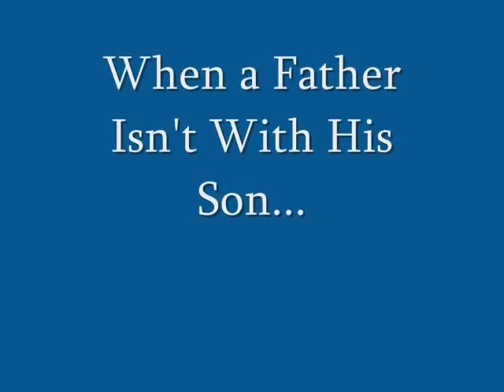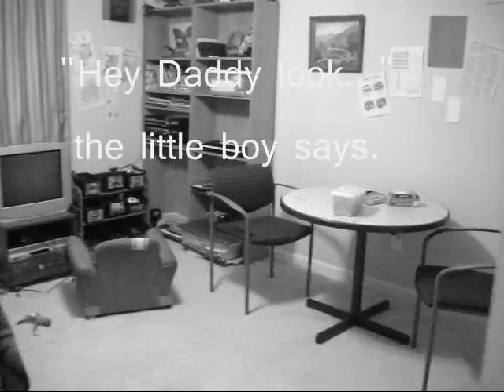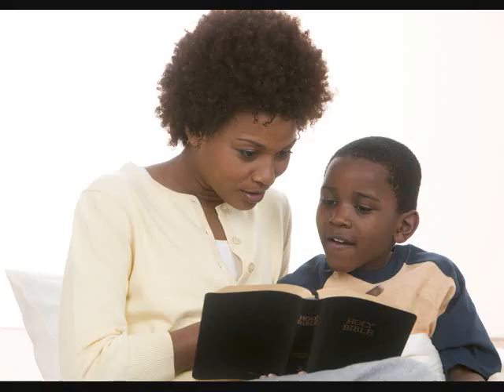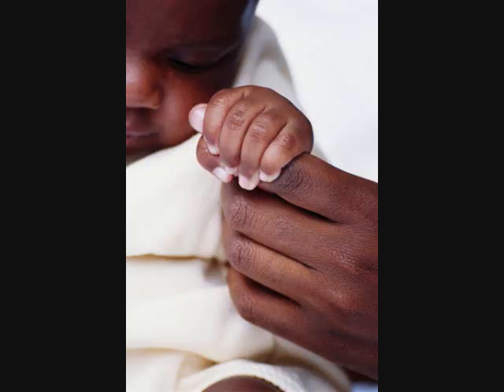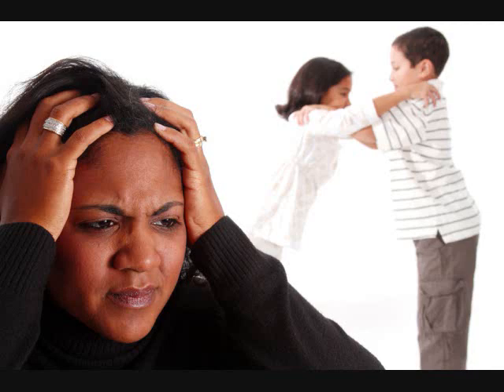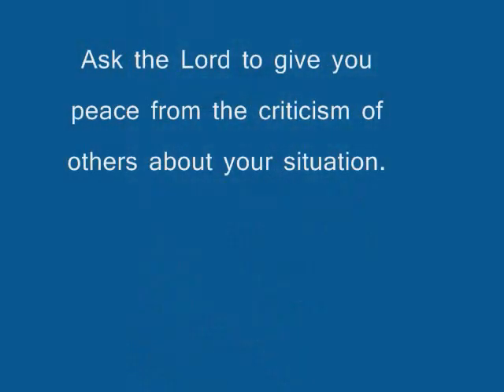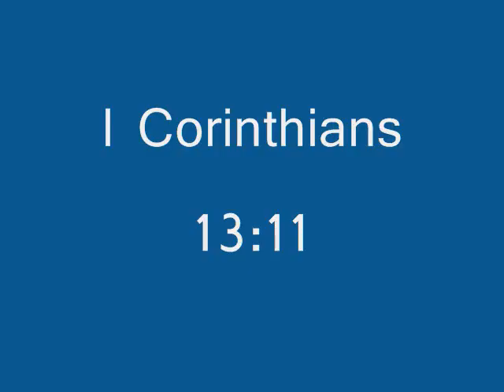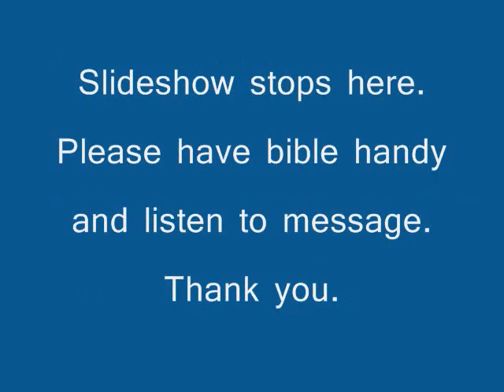Fathers & Mothers Without Sons & Daughters: The Plan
For a time, some of us are without our children.  Until they come back in our presence, we can work out a plan, permit Jesus to give you wisdom and love in your heart.  Please listen.

Nicholl is the author of various non-fiction books including: "When Mothers Cry" and a parent of four boys.  She believes in the Father, Son and the Holy Ghost.